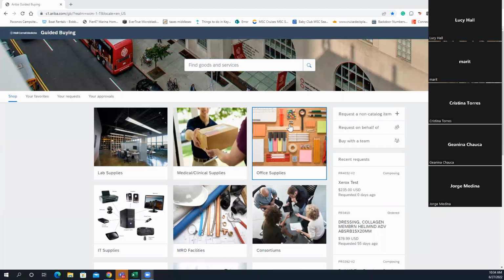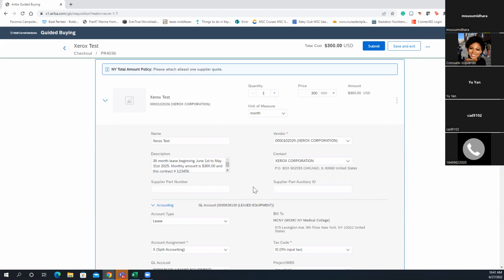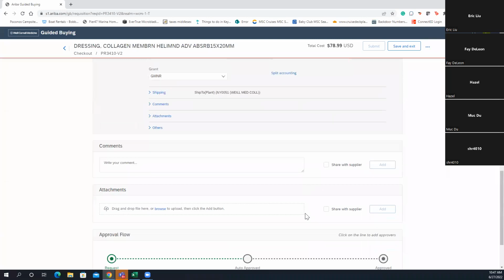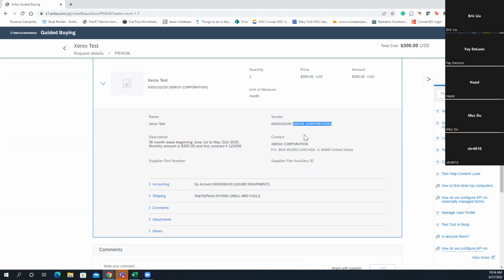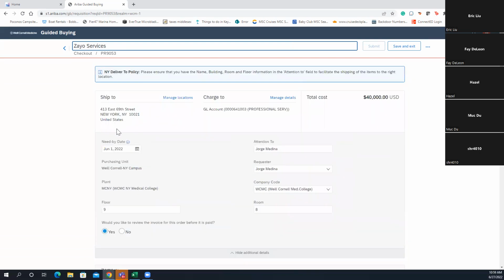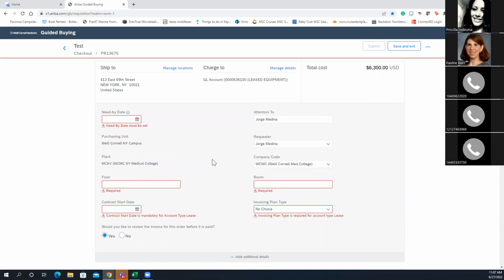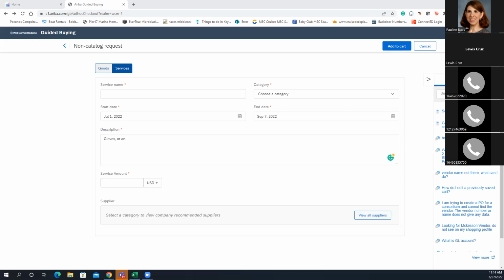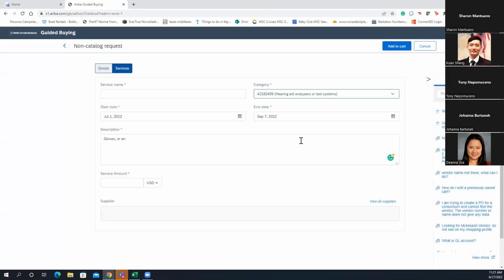Ariba Service POs: Xerox Demo (6 27.2022)